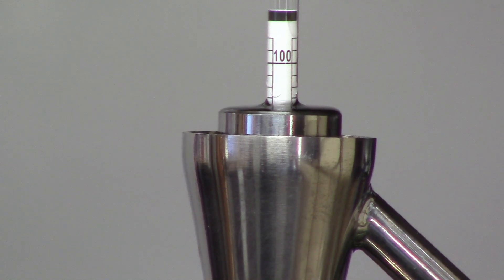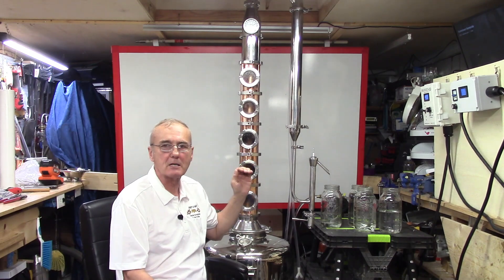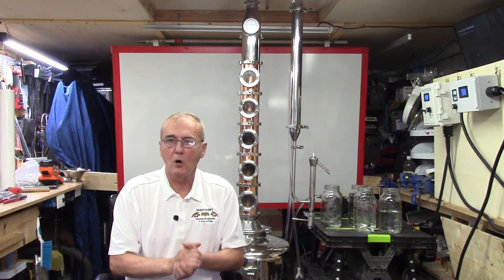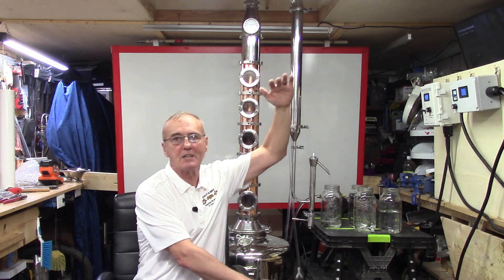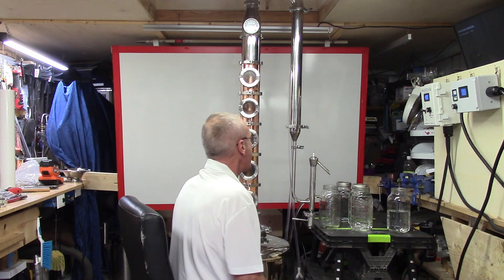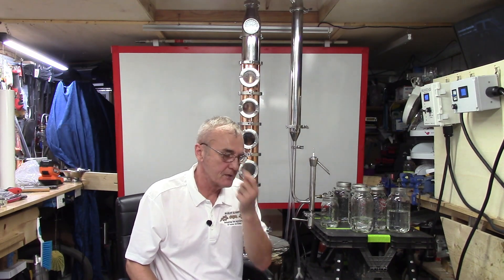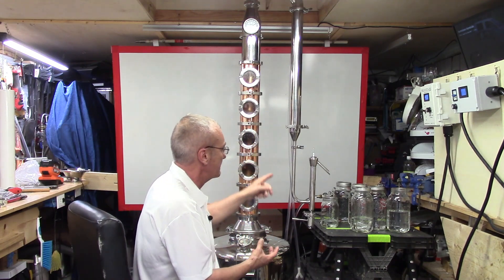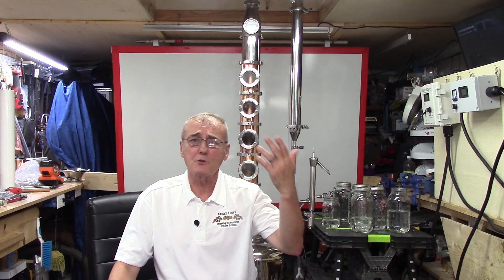RUNNING A STILL (FINAL PART 4) MileHi 4 inch bubble plate column